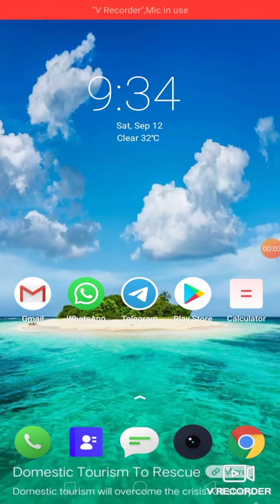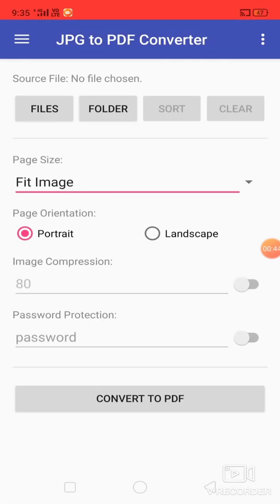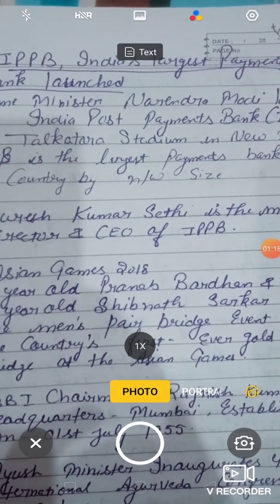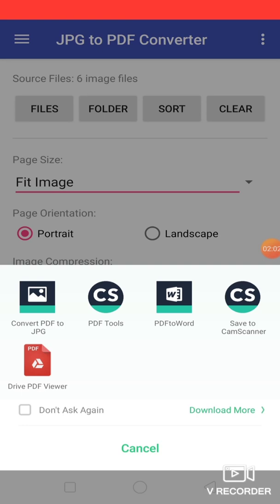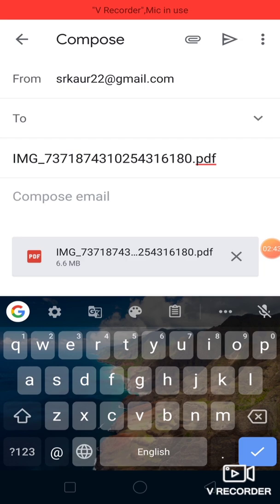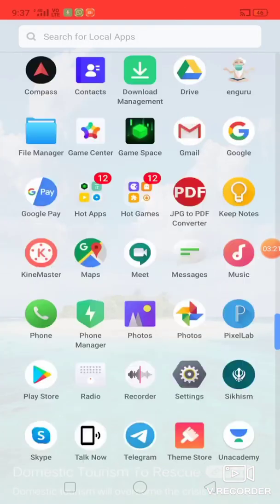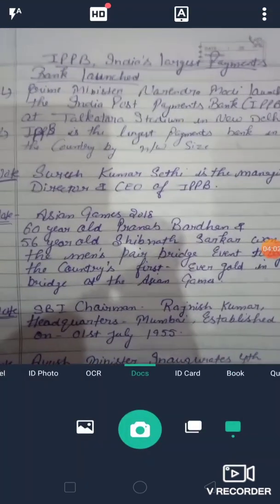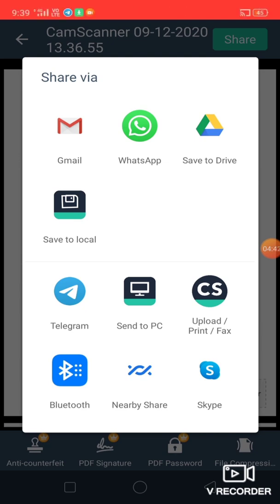How to convert JPG Image to PDF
Convert JPG Image to PDF